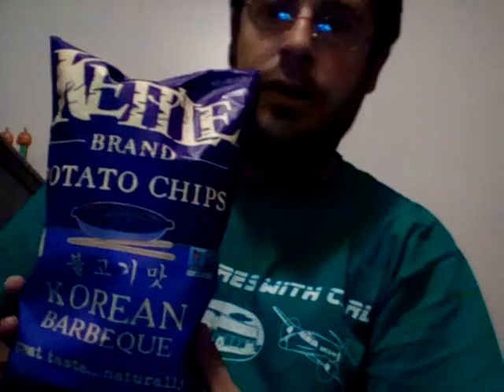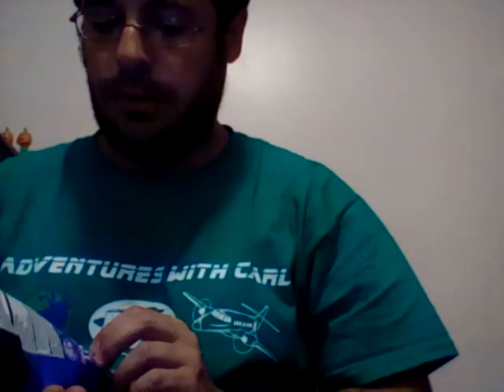Kettle Brand Korean Barbecue Potato Chips Taste Testing And Personal Review